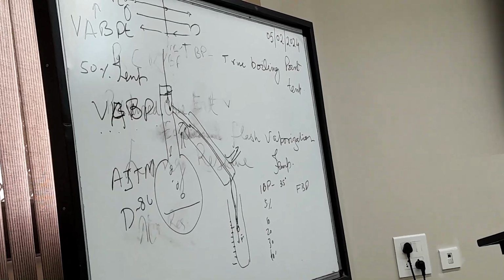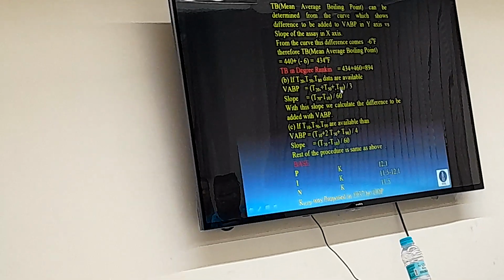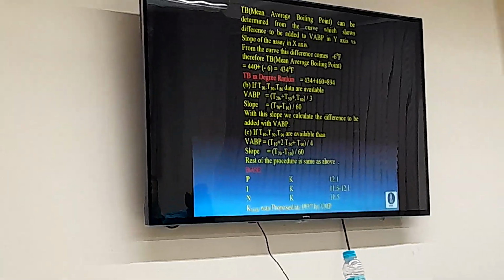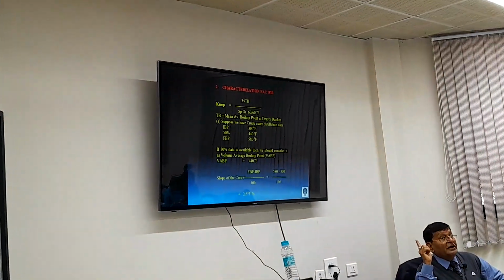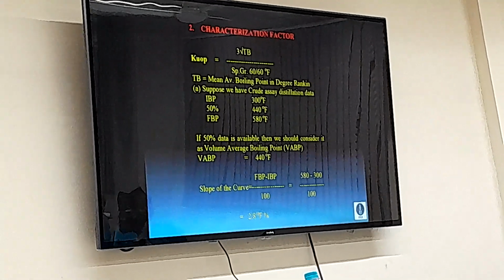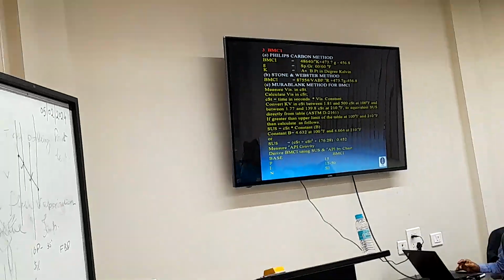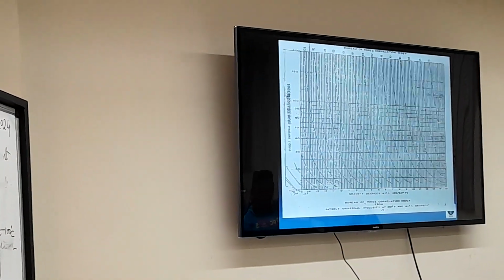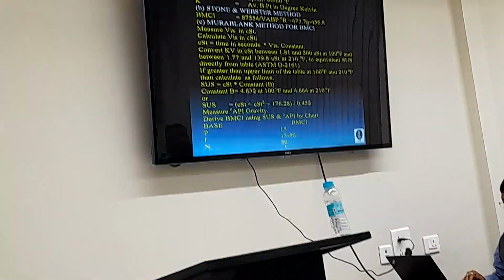natural gas and LNG tranning 3